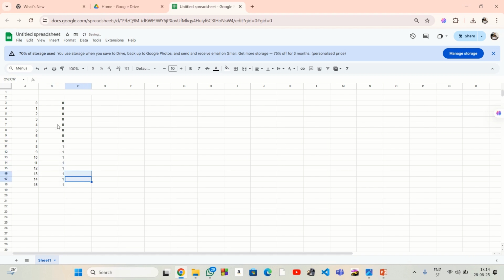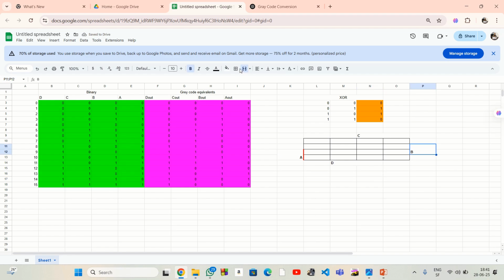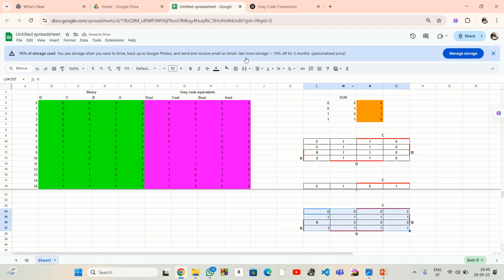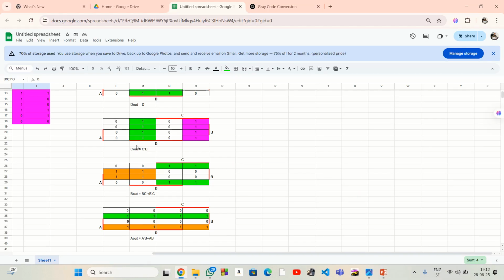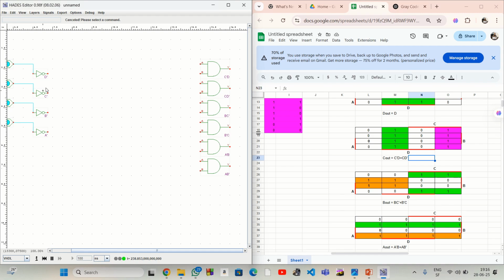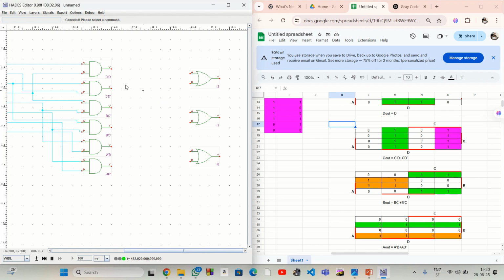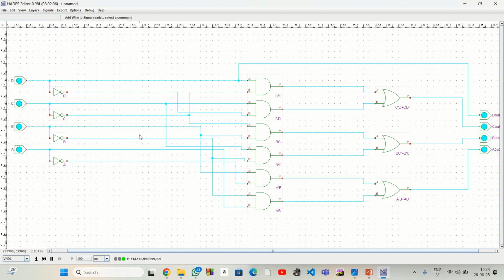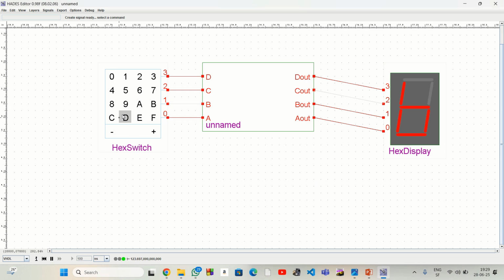Gray code decoder explained (AND gates and OR gates)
This video explains how to design a Gray code decorder circuit using AND gates and OR gates, then it's implementation using a tester circuit.